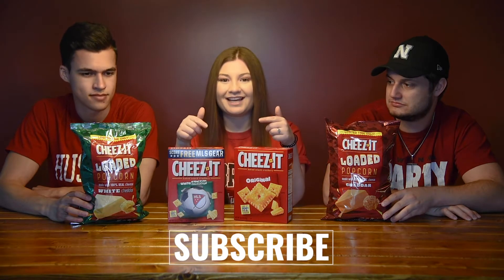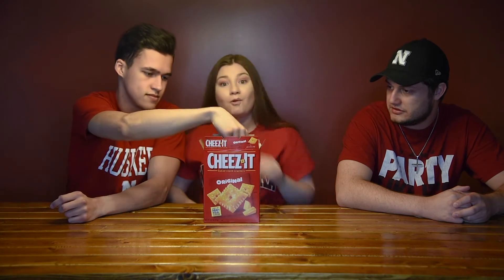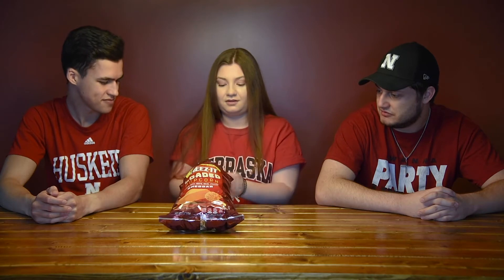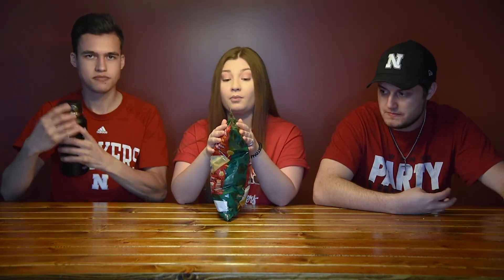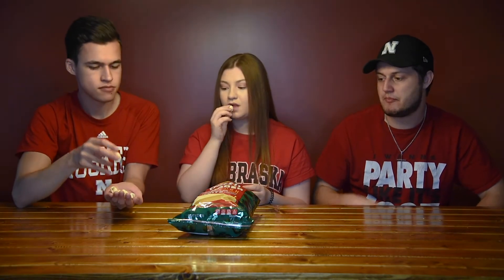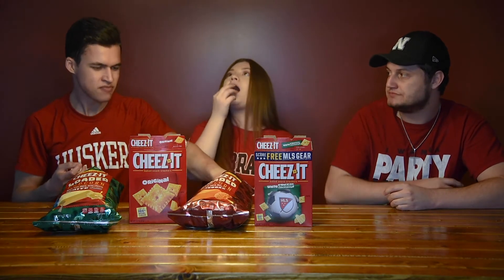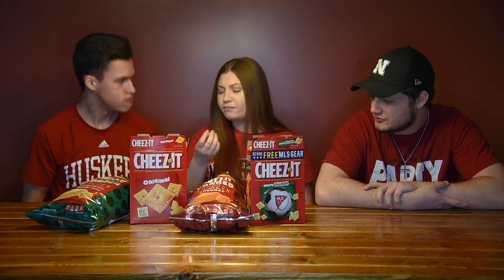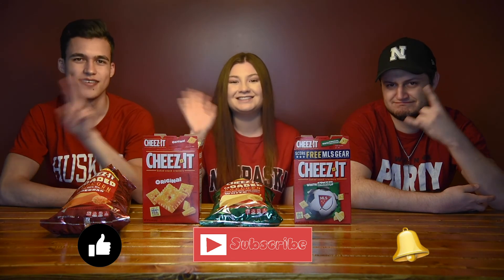Trying NEW Cheezit Popcorn! Can't believe this happened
Hey everyone! Welcome back to another chaotic video. I found Cheezit Popcorn! So you know I have to buy and review it. Definitely surprised by this! Which Cheezit flavor is your favorite?

See y'all next Saturday,

-b